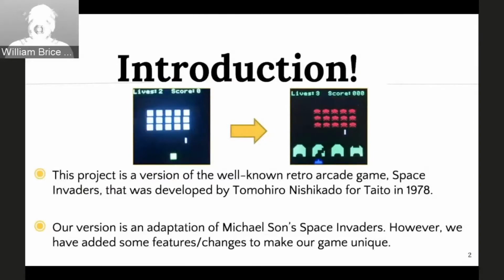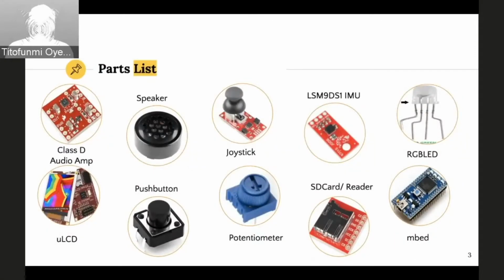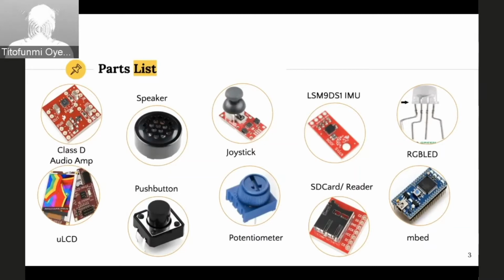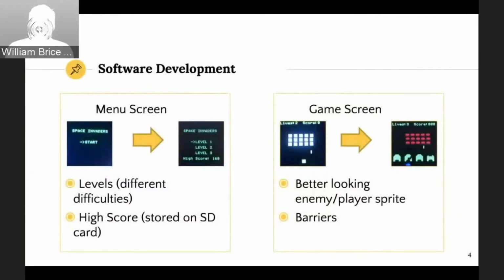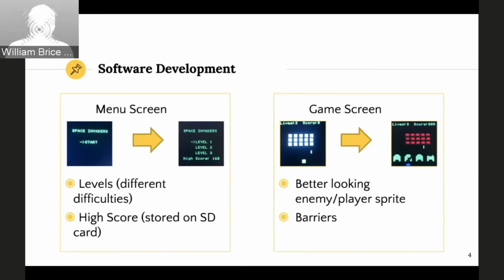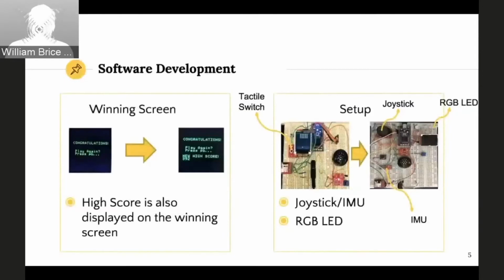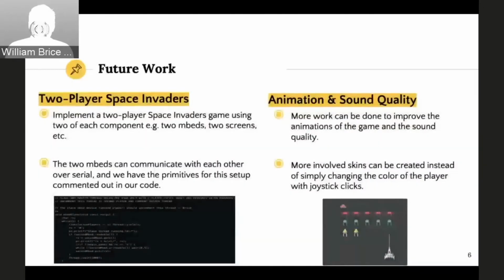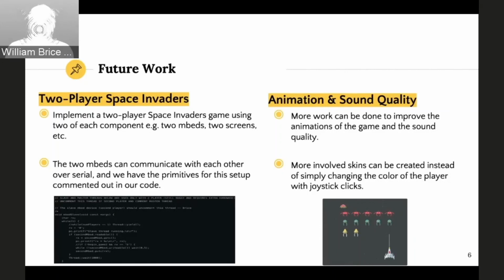[ECE 4180] Mbed Space Invaders Presentation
Brice Minix's and Tito Oyewole's ECE 4180 project: Space Invaders on the Mbed.